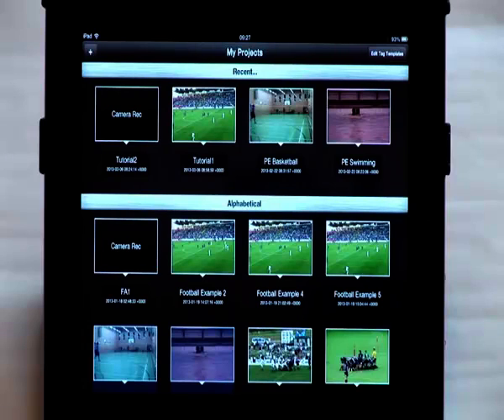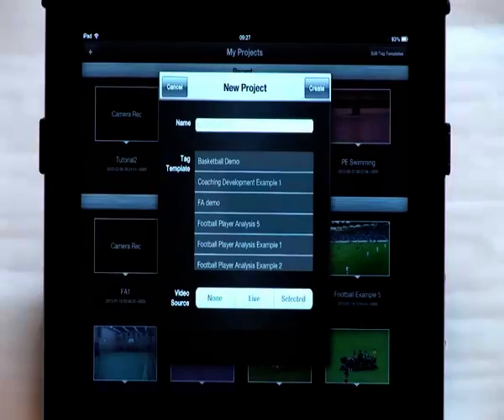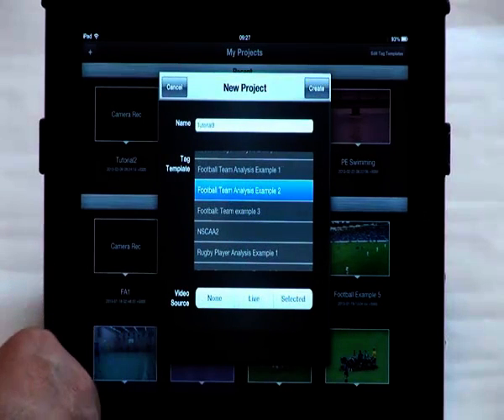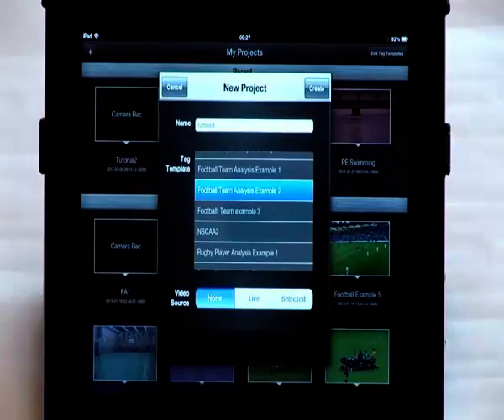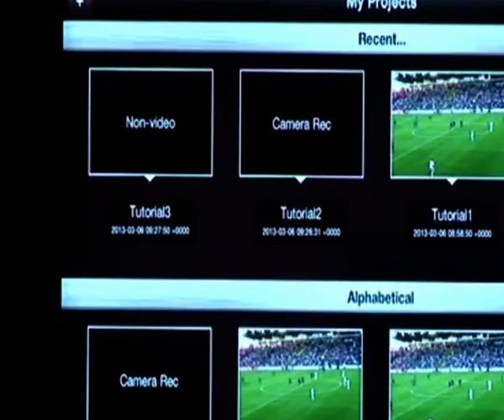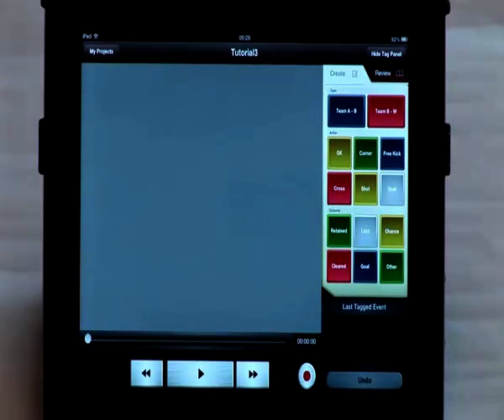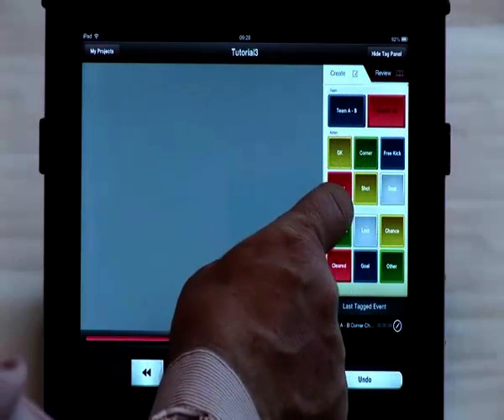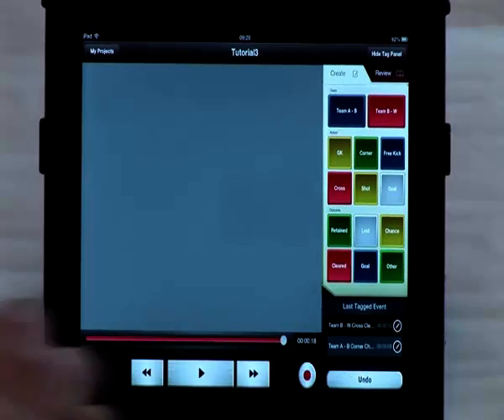Focus X2i iPad app_Tutorial 5 - Creating projects that generate data only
Our Focus X2i app really represents the next generation of video analysis/feedback software. This video steps through how use the app to generate valuable performance data.